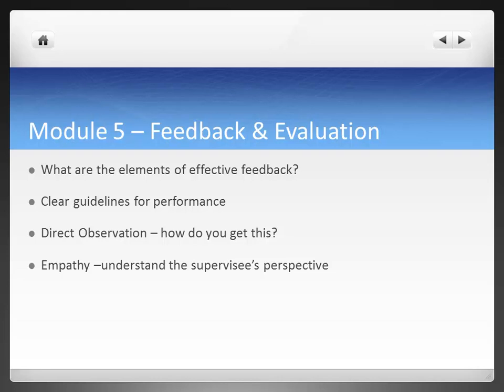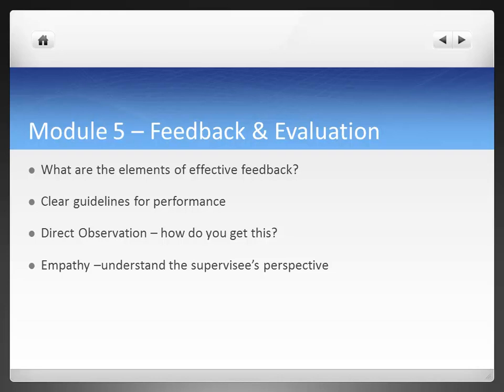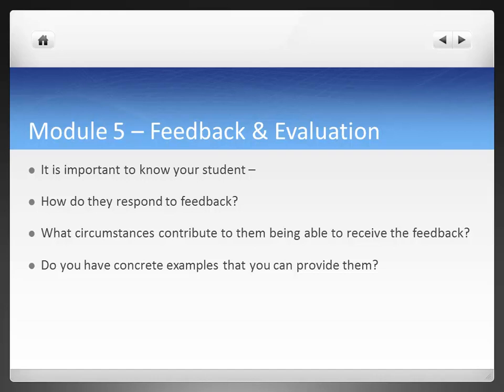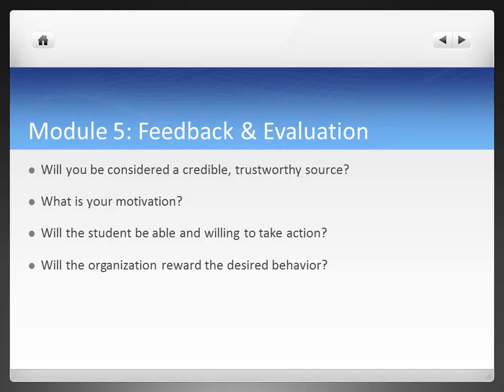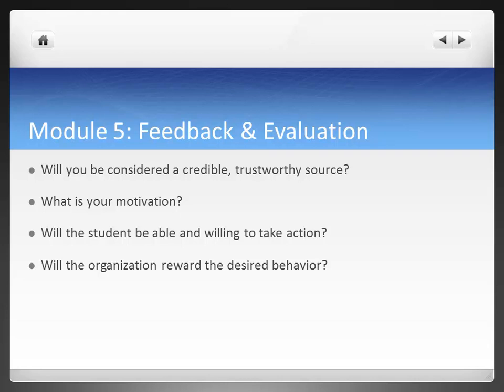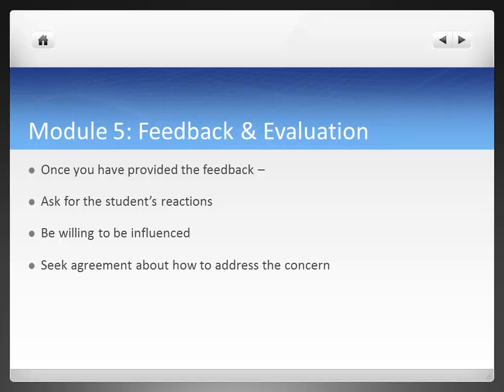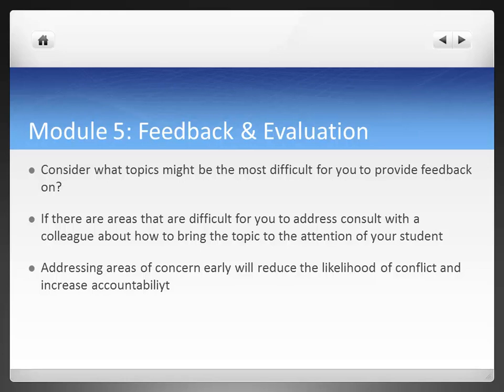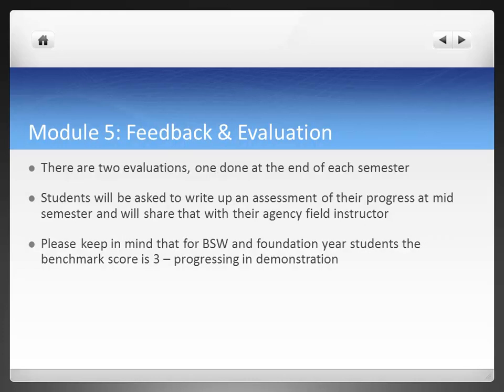Module5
module 5 of the online field instructor orientation